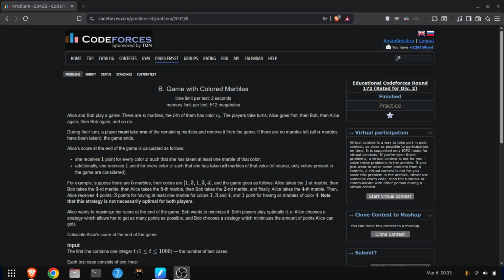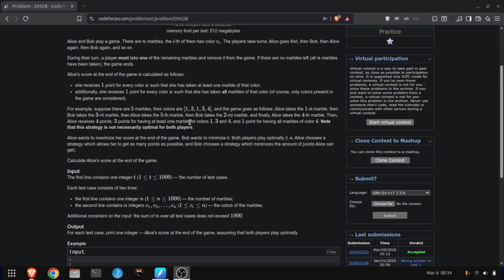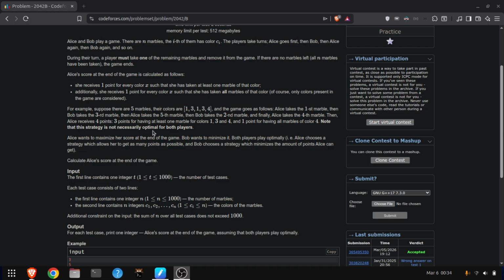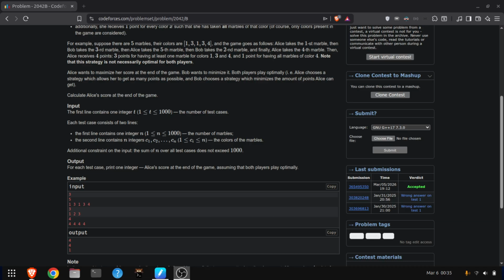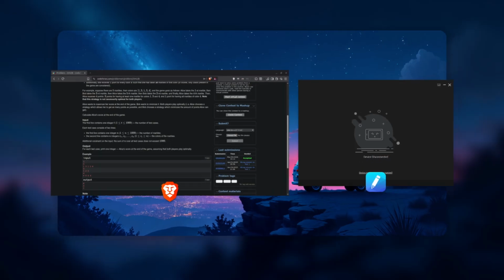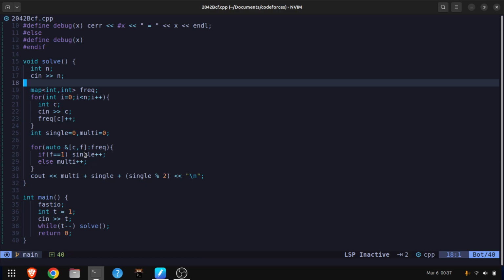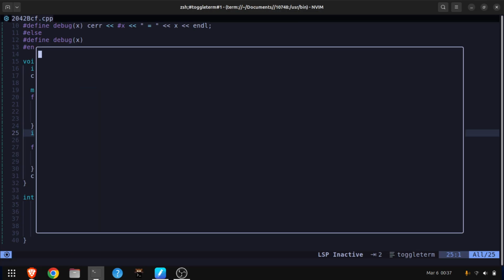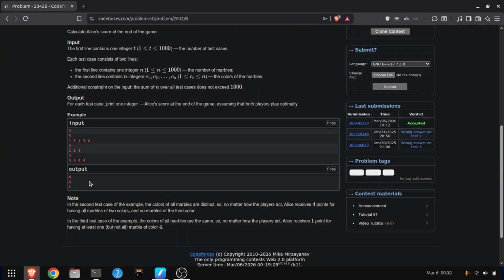Game with Colored Marbles | Codeforces Problem Explained | Greedy Trick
In this video we solve Game with Colored Marbles, a popular Codeforces problem.
We break down the game strategy between Alice and Bob, understand the scoring rules, and discover the simple greedy observation that makes the problem easy to solve.

Topics covered:

Understanding the game rules

Key observation about single vs multiple colors

Time complexity explanation

Perfect for students preparing for competitive programming, Codeforces contests, and DSA interviews.